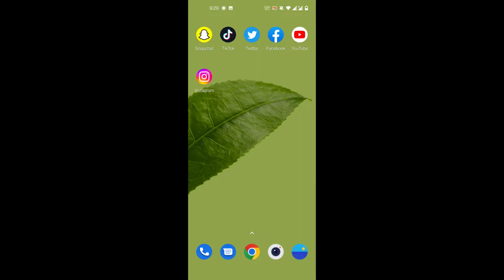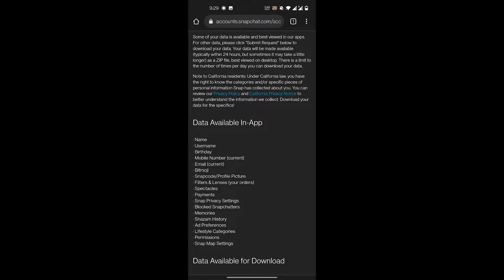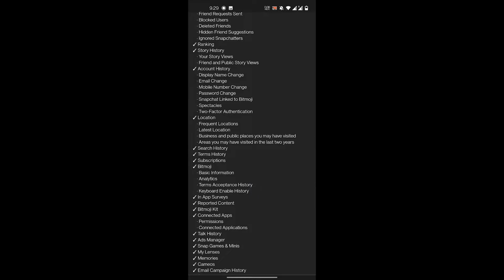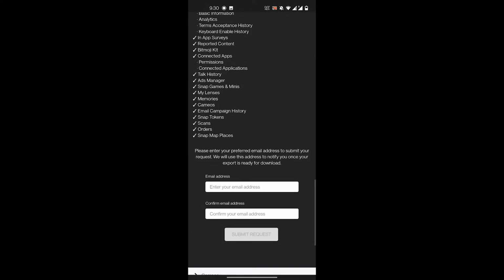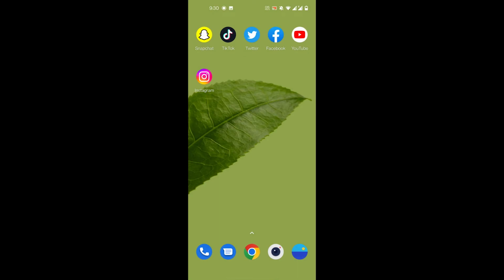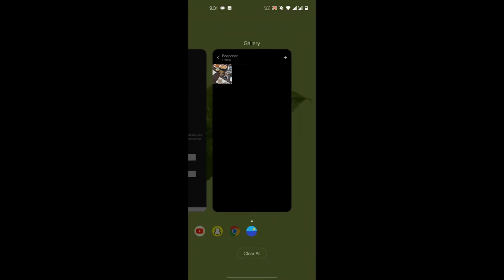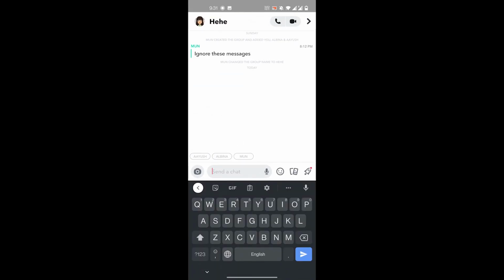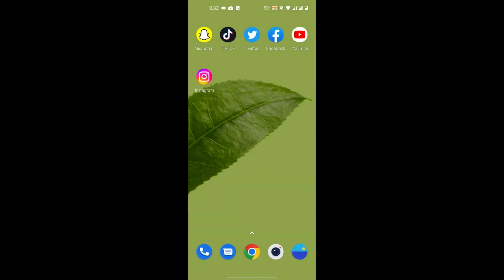How To Recover Deleted Snapchat Photos/ Videos/ Message (2022)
Learn how to recover snapchat photos and message on iphone.
Confused about how to recover deleted snapchat photos? This video explains the exact steps on how to recover deleted snapchat videos and messages. Make sure you watch the video till the end to learn it in much detail.